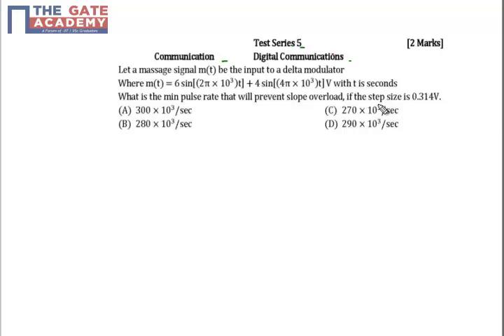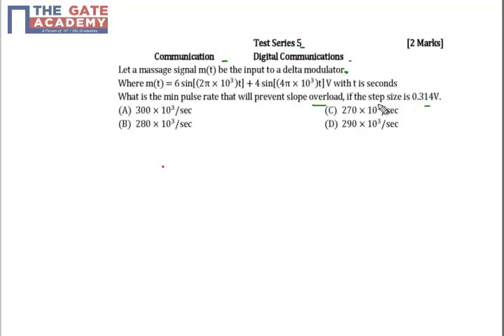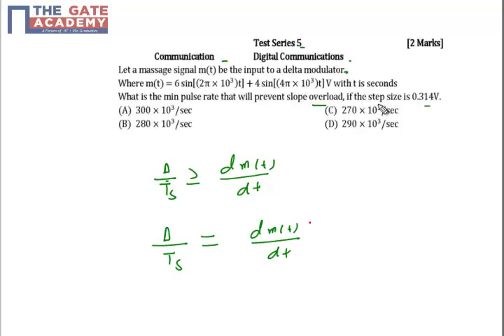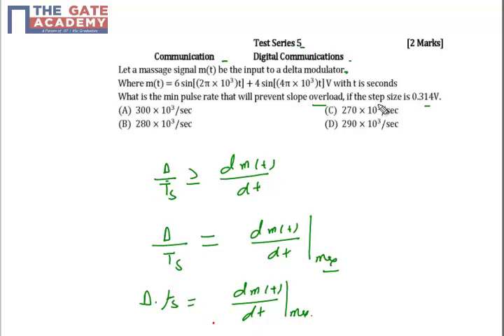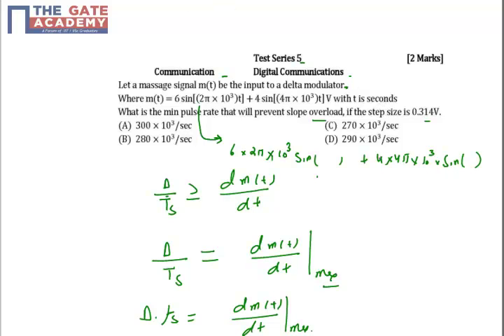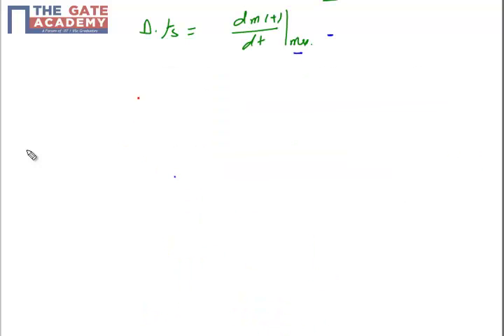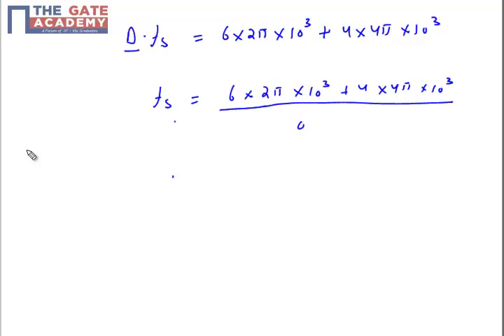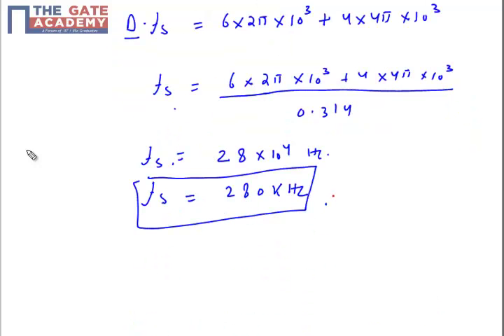GATE 15 ECE TS 5 Q No 53